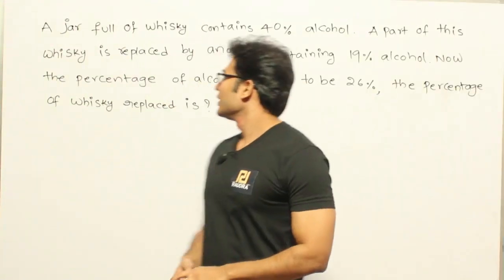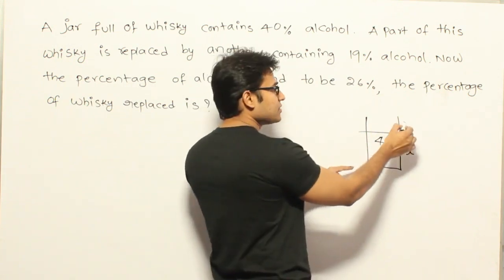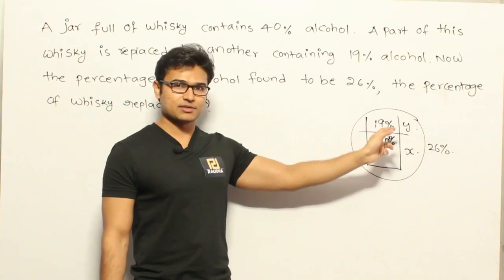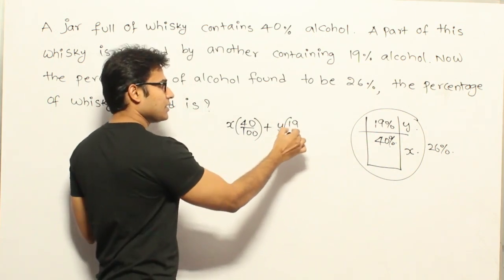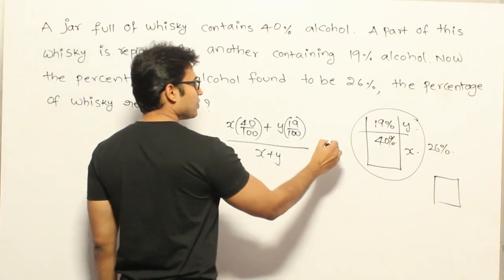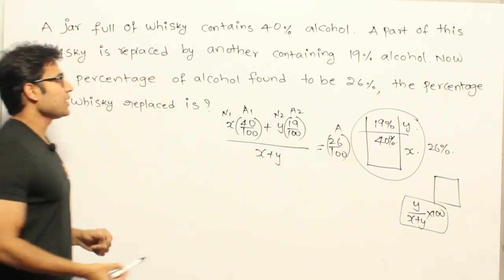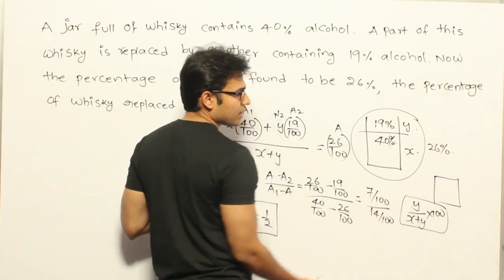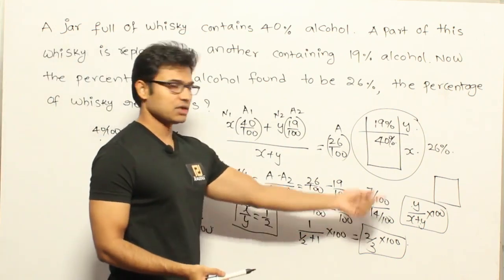Aptitude | Alligation & Mixture | Example 12 on Alligation and Mixtures | Ravindrababu Ravula